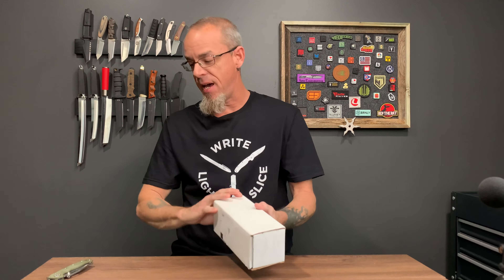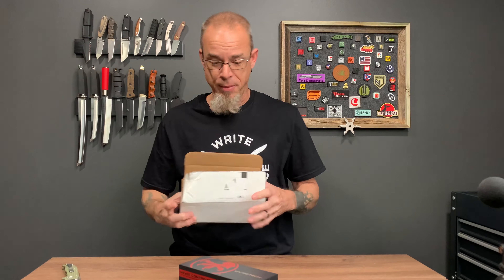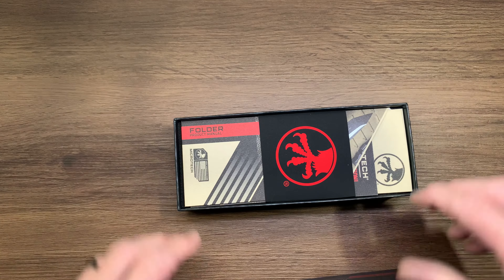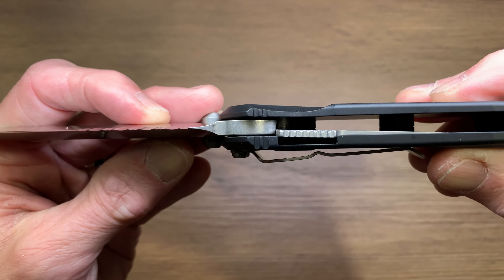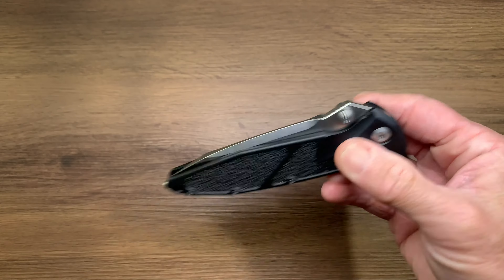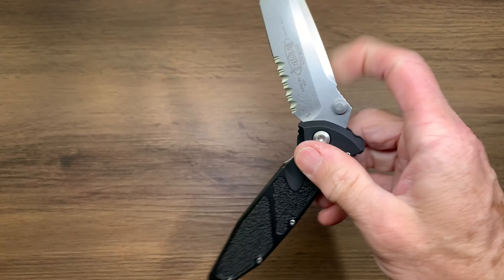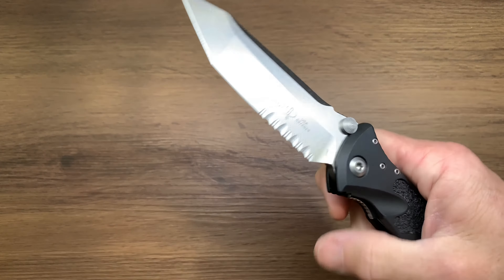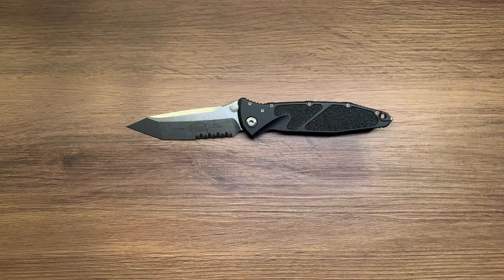Microtech SOCOM Elite Unboxing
Microtech Socom Elite Tanto Manual Knife  USA Production Is Back!

Features:
Stonewashed serrated tanto blade.
Dual thumb stud openers.
Black aluminum handle with texured inlays.
Liner lock mechanism.
Stainless steel pocket clip.

The Microtech Socom series takes its name from the United States Special Operations Command, shortened to Socom. Socom is a Department of Defense functional command of United States special operations. Under its purview are some units you might have heard of, like the Navy SEALs, the Air Force PJs, the Army Rangers, and more. A knife that borrows such a name must mean business, and the Microtech Socom series absolutely does. They're overbuilt, made of top-quality materials, and can withstand all the rigors of the battlefield. They might an investment, but they're built to last.

Overall Length:
9.00"
Blade Length:
4.00"
Cutting Edge:
3.75"
Blade Width:
1.13"
Blade Thickness:
0.19"
Blade Material:
CTS 204P
Blade Style:
Tanto
Blade Grind:
Flat
Finish:
Stonewash
Edge Type:
Serrated
Handle Length:
5.00"
Handle Width:
1.375"
Handle Thickness:
0.55"
Handle Material:
Aluminum
Color:
Black
Weight:
5.36 oz.
User:
Right Hand
Pocket Clip:
Tip-Down
Knife Type:
Manual
Opener:
Thumb Stud
Lock Type:
Liner Lock
Brand:
Microtech
Model:
Socom Elite
Model Number:
161-11
Country of Origin:
USA